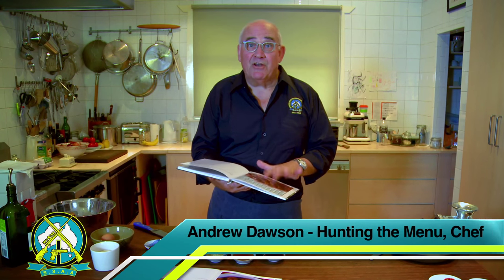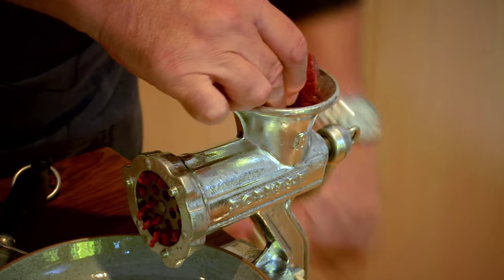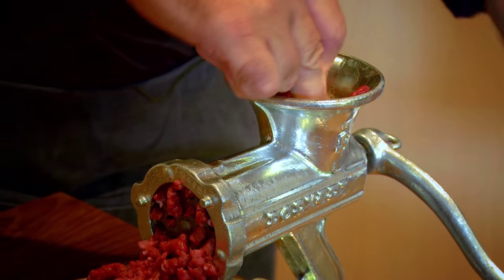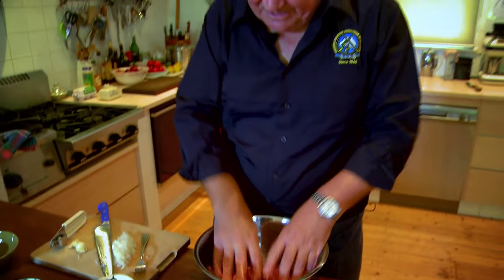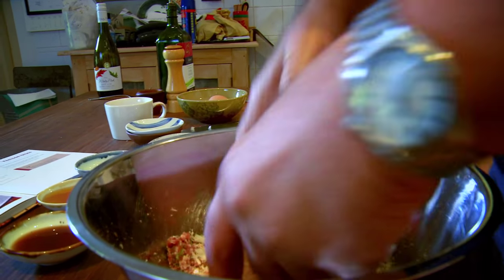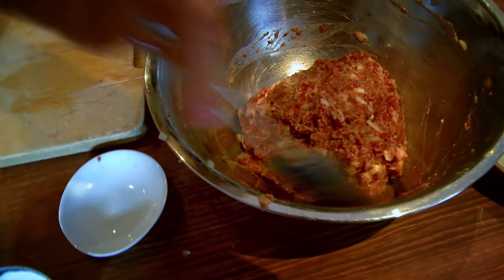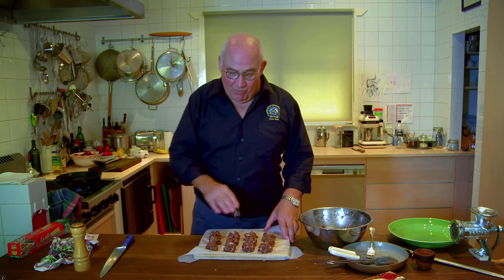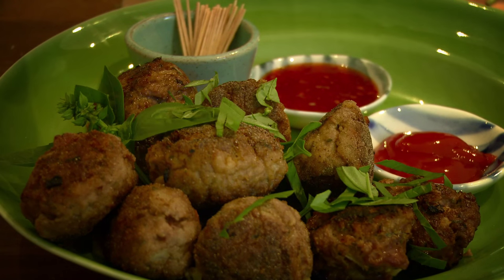Venison bites recipe - Field to Fork part 5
Venison is a lean, healthy and virtually fat-free meat - and as many hunters already know, it’s even better when you’ve sourced it yourself. Part 5 of SSAA TV and Hunting the Menu’s Field to Fork series presents another tasty venison dish, this time for venison bites. Watch chef Andrew as he demonstrates how to mince and mix this lean game meat and then form and cook the bites until they’re golden brown. Why not have a go at cooking this recipe the next time you bring home your catch!